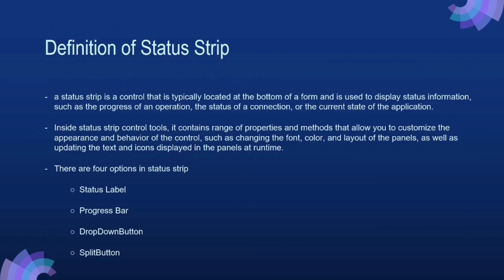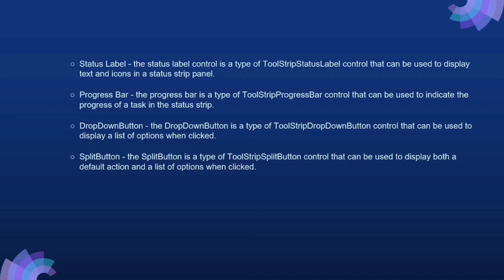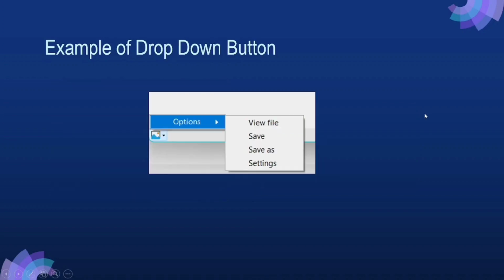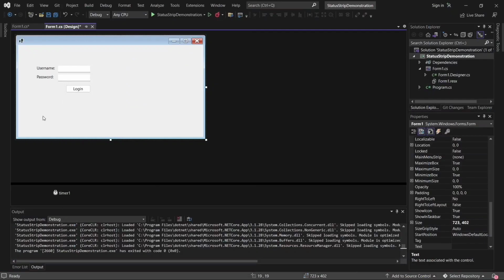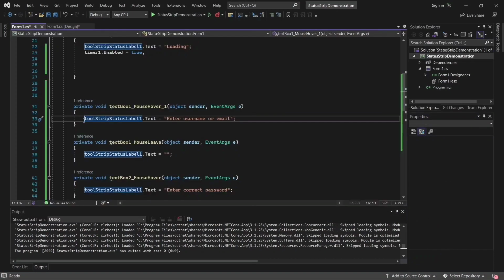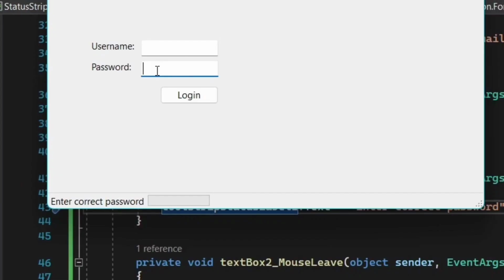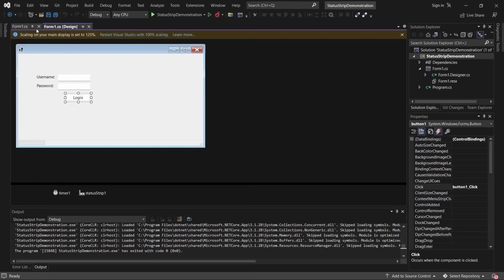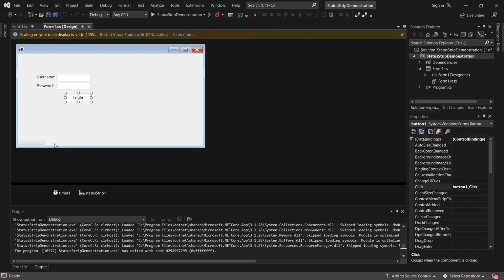Status Strip - C# Windows Forms Controls